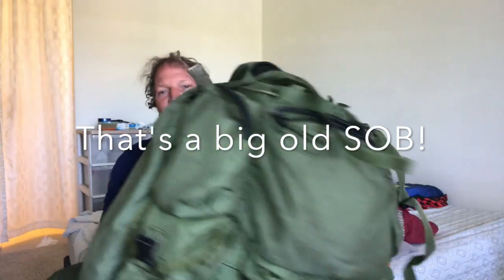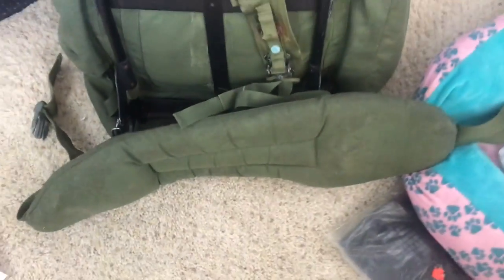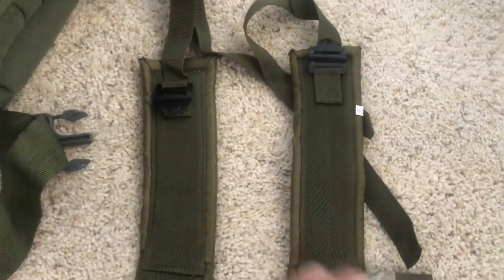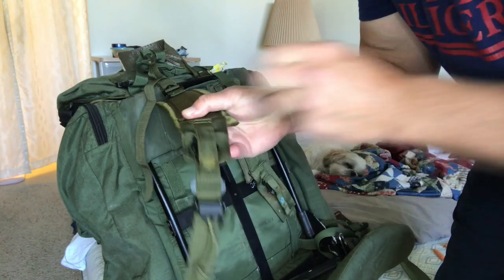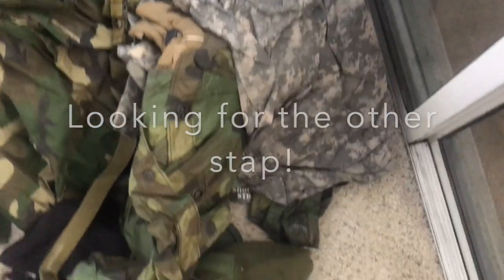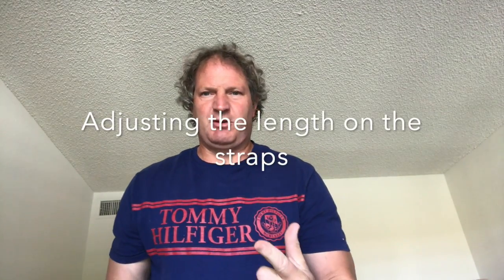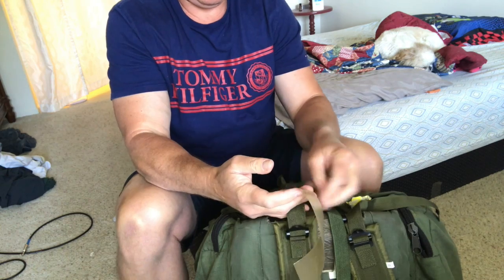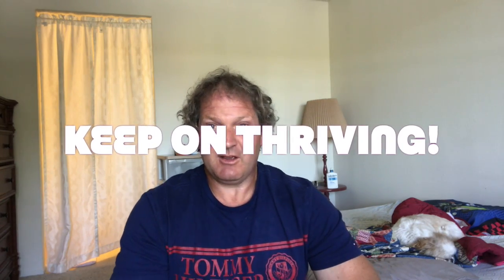How to Attach Shoulder Straps to an ALICE Pack with frame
In this video, I will show you how to attach the shoulder straps to an ALICE pack with a metal frame. I will demonstrate this using my high-speed low drag super duper modified ALICE pack that I purchased when I was in Special Forces.  I  will also talk to you about some of the special features of my modified ALICE pack and discuss some training tips for transitioning to a heavier pack for hiking.